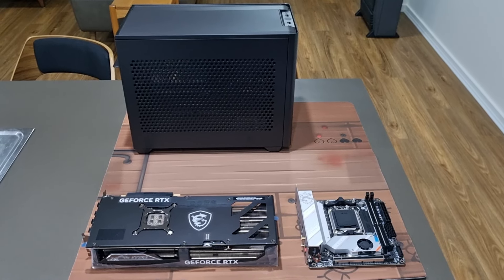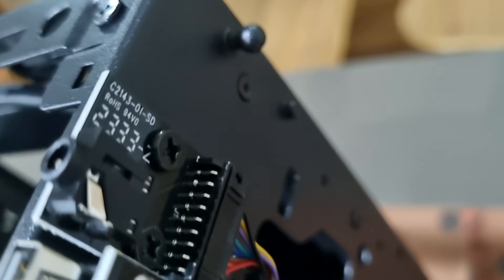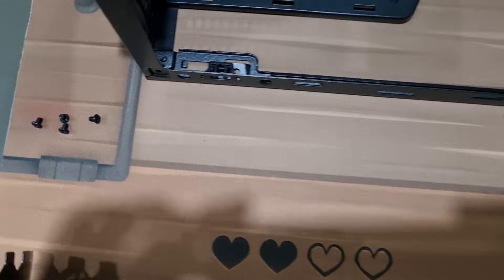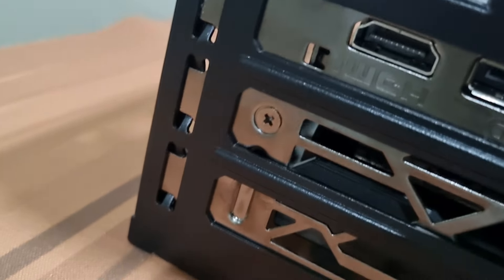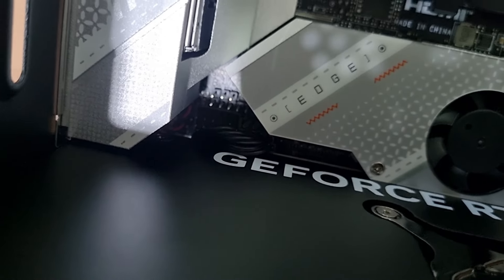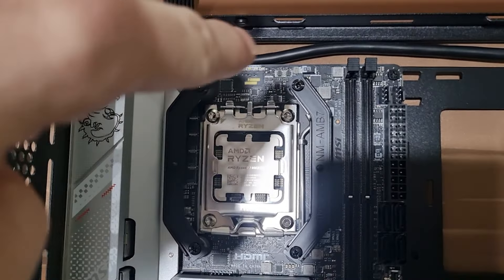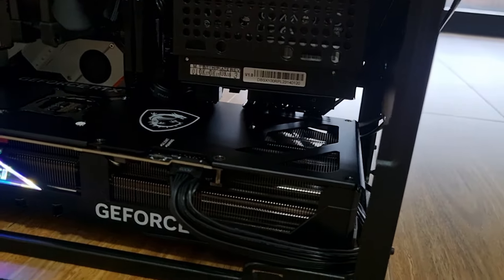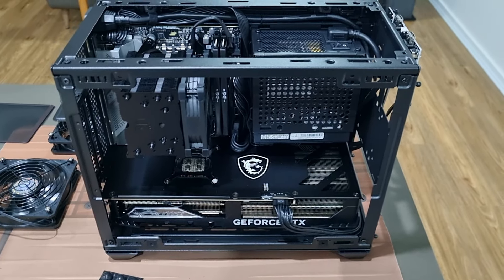New Computer Build - NR200P + Ryzen 7 7800X3D + Nvidia 4090